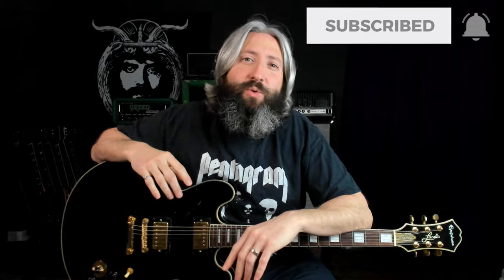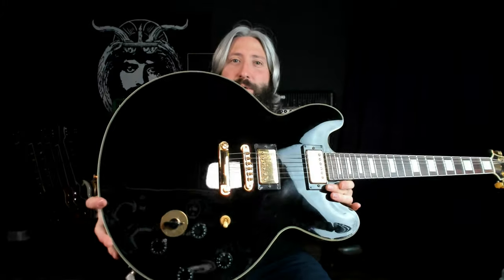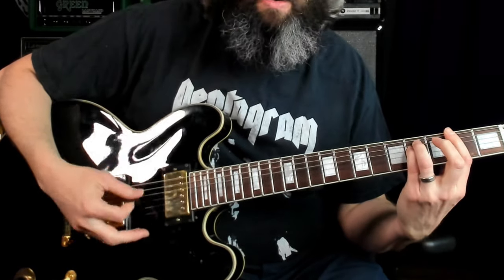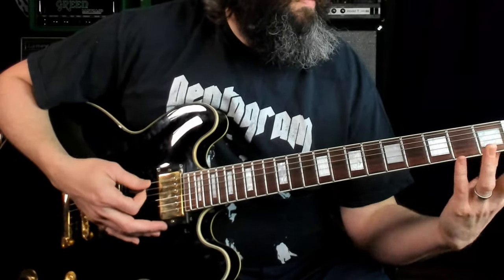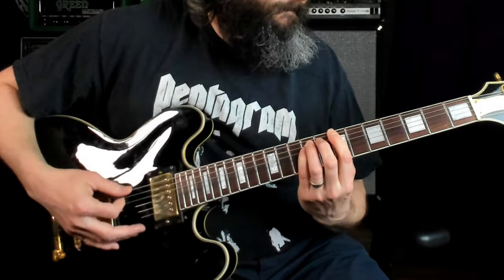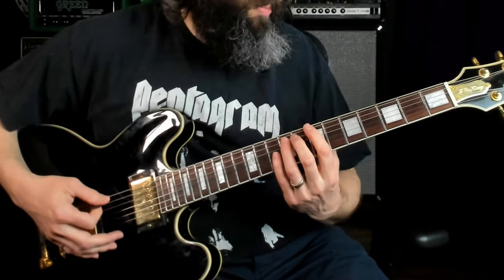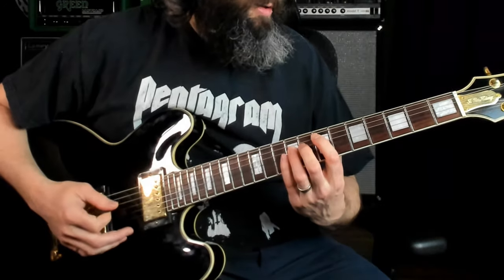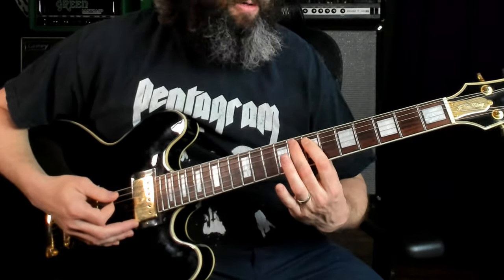Witchcraft The Snake Doom Metal Guitar Lesson + TABS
Download the complete guitar and bass TABS for Witchcraft - The Snake

For lesson TABS, PDF guides, exclusive video content, early video releases, private community groups, and more awesome supporter perks checkout

Gear Used for this lesson:
1996 Epiphone B.B. King Lucille
1965 Gibson SG Special
Orange OR120 Overdrive Amp
Two Notes C.A.B. M+

This week we're breaking down The Snake by Witchcraft.  A classic track from one of my favorite records of all time.

When this record was recorded, Magnus was playing an Epiphone ES-335 Dot semi-hollowbody and John was playing a Fender Stratocaster.  Both were running through 90's Orange OR120 Overdrive amps.  Magnus ran straight into the amp and John used nothing but an MXR Distortion + as a boost for leads and some heavier rhythm sections.

Some interesting key changes going on with the main verse / chorus riffs in F#-Minor while the bridge modulates into B-Minor and then E-Minor.

Lots of Natural Minor, Pentatonic, and Blues scales used throughout.  You'll notice a couple trills noted in the TAB that aren't in the album version but were spotted in the live renditions and are included because I thought they sounded cool.